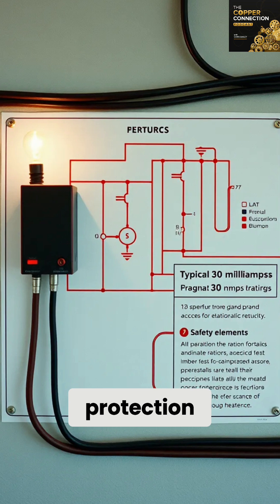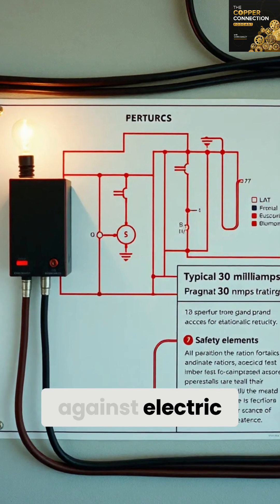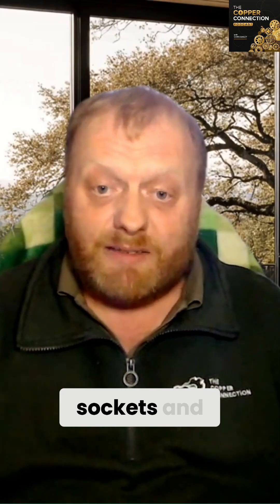RCD vs MCB: The Ultimate Showdown in UK Electrical Safety!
Confused by fuses, MCBs, RCDs, and RCBOs? This 60‑second guide explains what each device does, where to use them, and how they support Automatic Disconnection of Supply (ADS) with correct Zs and trip times. For a complete Power & Distribution overview, listen to The Copper Connection Season 2, Episode 8.